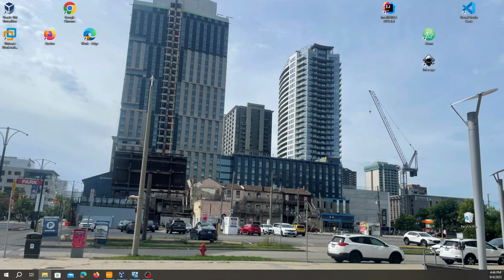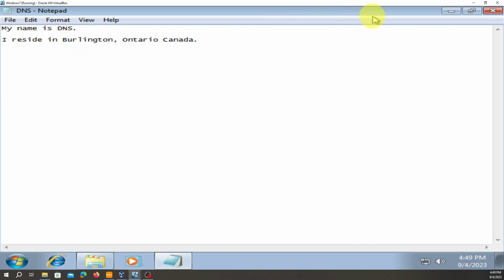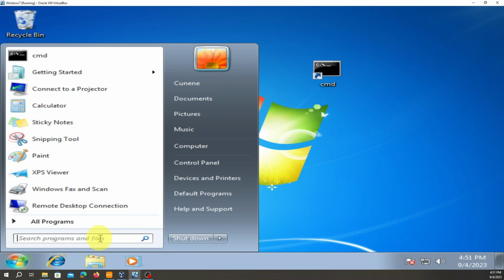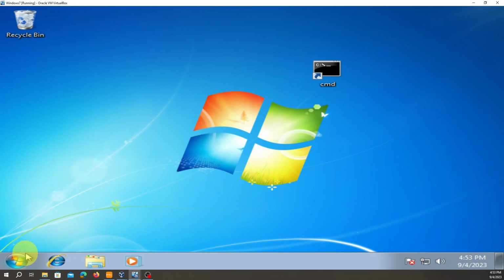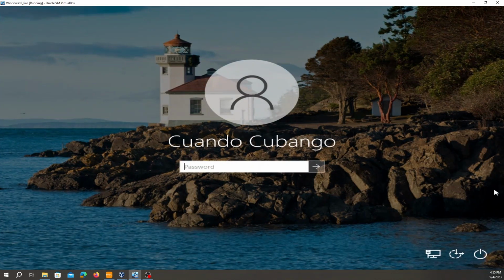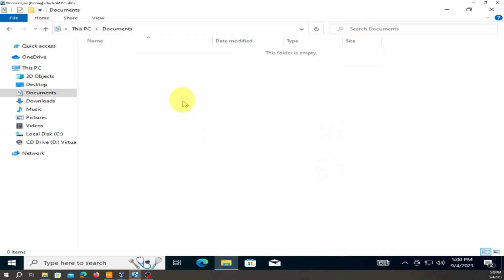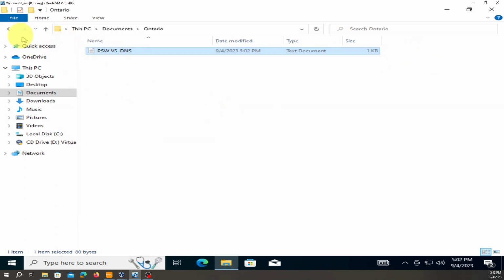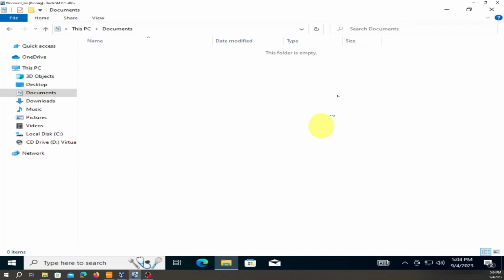How to Hide and Unhide Folders and Files on Windows XP, 7, 8.1, 10, and 11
Hi everyone !
In this tutorial, you will learn how to hide and unhide folders and files on Windows XP, 7, 8.1, 10, and 11. Whether you want to keep sensitive information private or simply declutter your desktop, these simple steps will help you easily hide and unhide your folders and files.

We will cover the different methods for hiding folders and files, including using the built-in Windows options and third-party software. By the end of this video, you will have the knowledge and tools to protect your important data and keep your digital workspace organized.

Don't let prying eyes access your confidential files – watch this tutorial now and learn how to hide and unhide folders and files on various Windows operating systems!